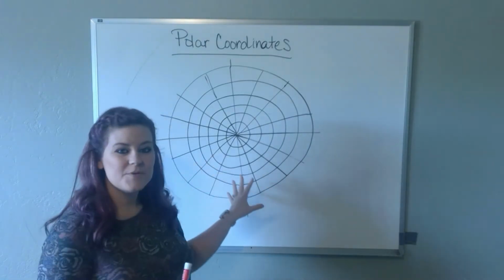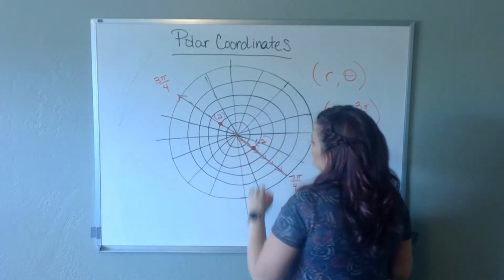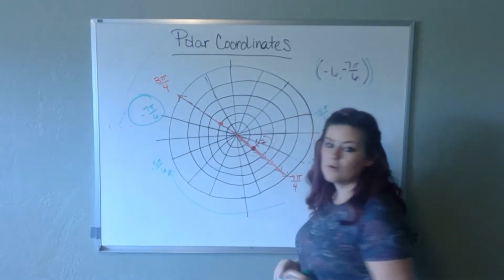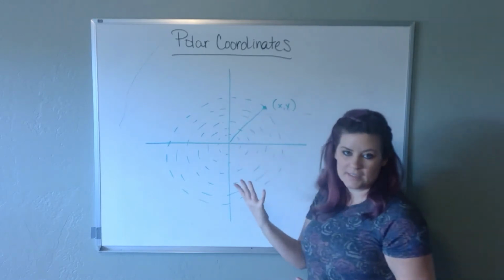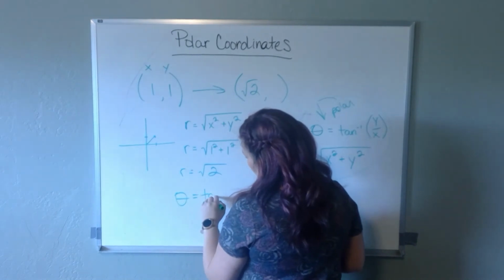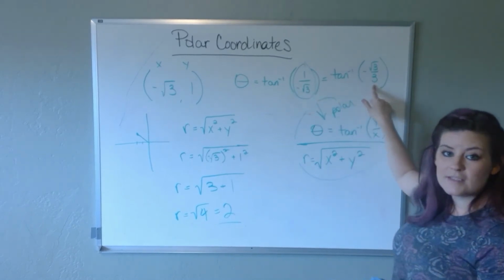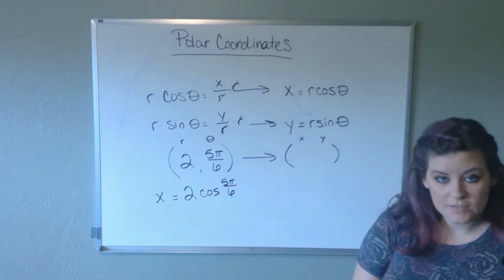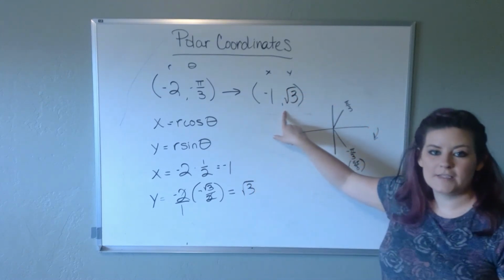TRIG Section 8.3 Audio Fixed